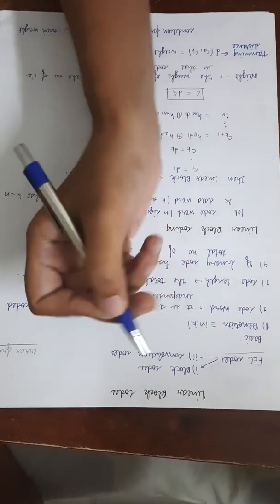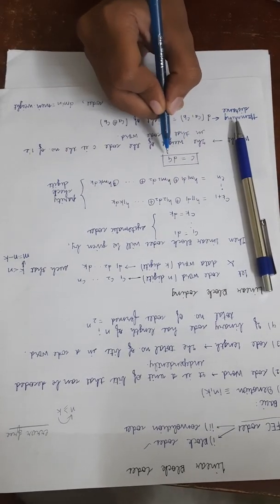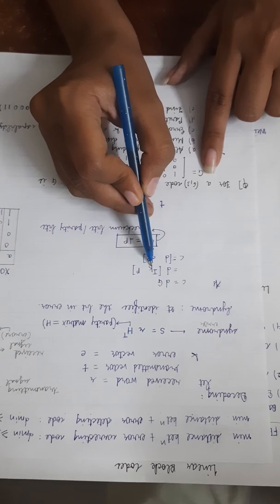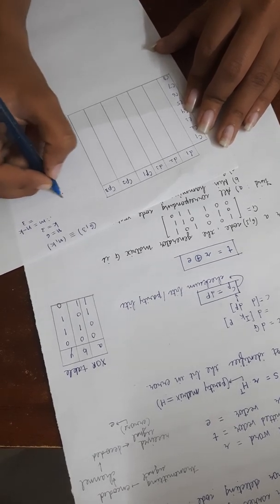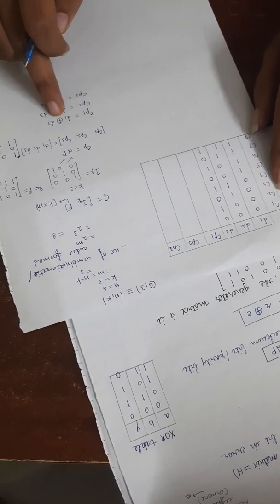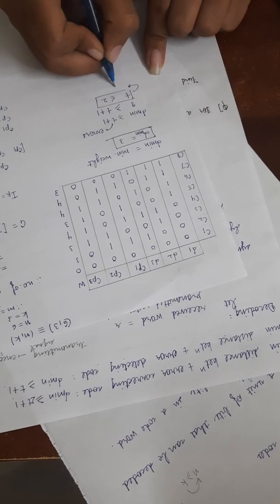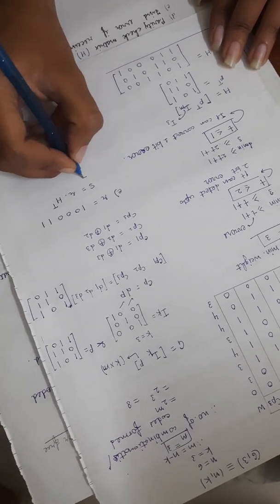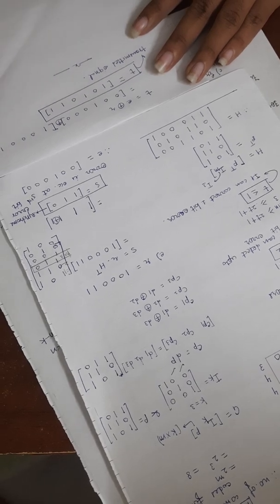Linear Block Codes